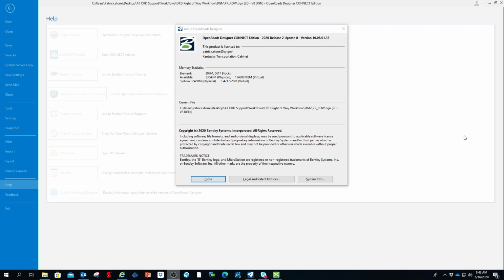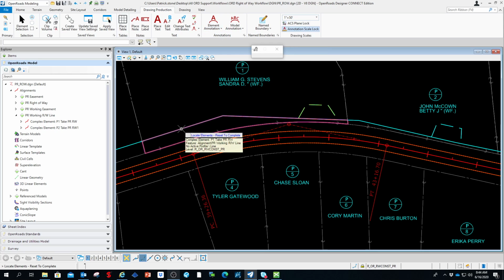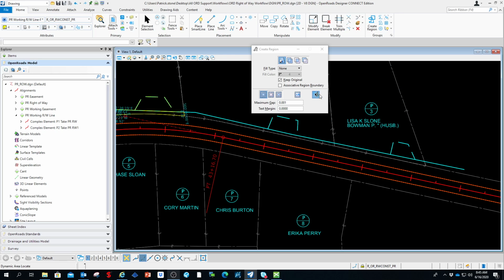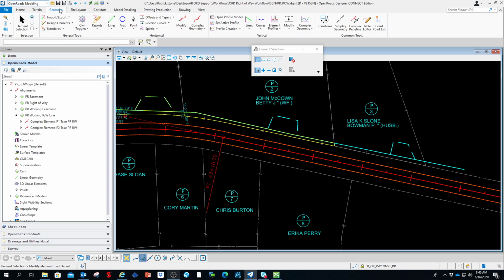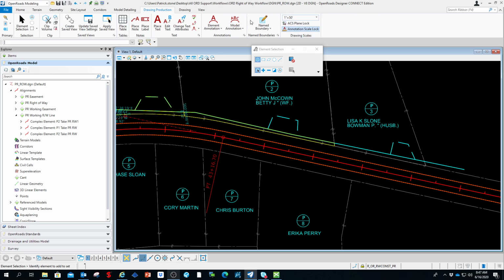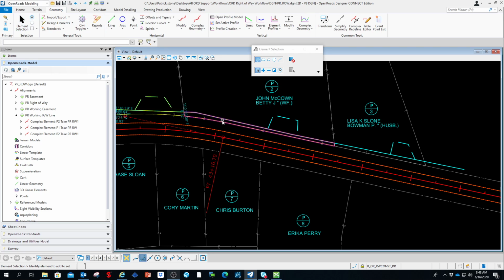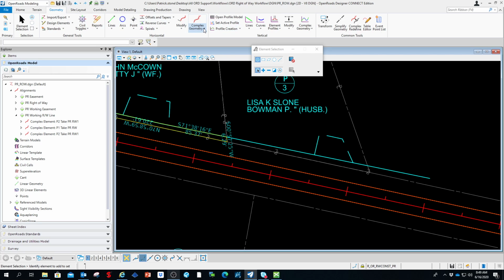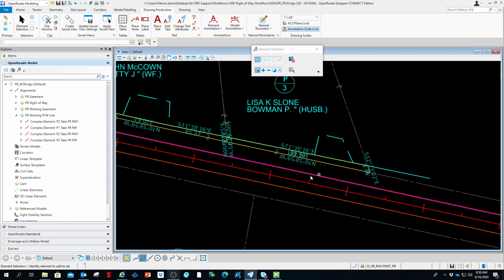OpenRoads Designer | Annotating Right Of Way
How to annotate right of way inside OpenRoads Designer.